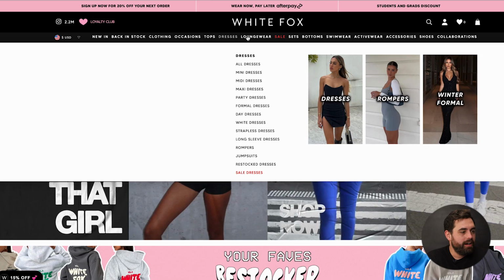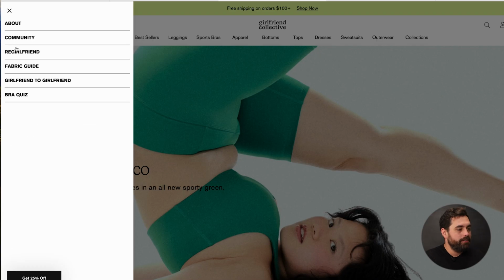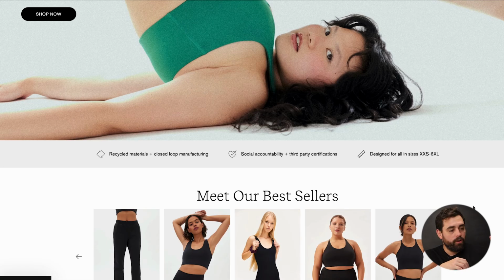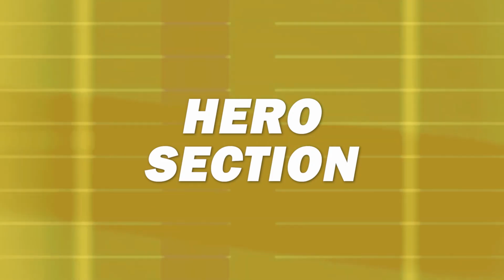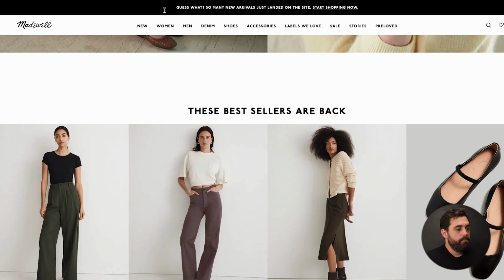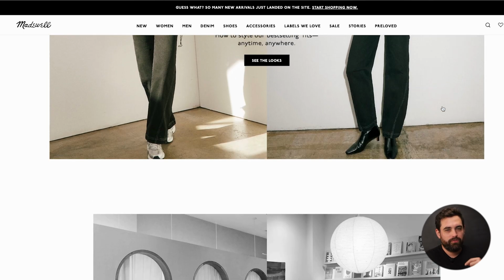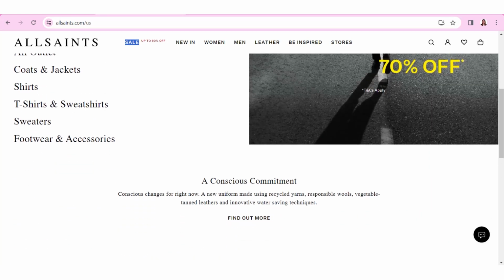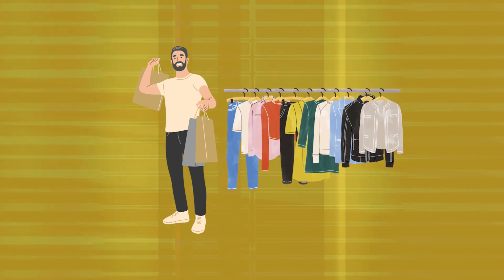How To Grow Your Clothing Brand [Website Hacks]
Exploring how top clothing brands optimize their websites for better conversions. We dive into real examples, dissecting what works and what doesn't. No fluff, just actionable insights for your online store.

00:00 Introduction
00:45 - Dissecting Top Brands: White Fox and Girlfriend Collective
02:20 - Essential Elements: Social Proof and Navigation
04:00 - Analyzing MadeWell and All Saints
06:15 - Strategies for Personalization and Customer Segmentation
08:30 - Conclusion: Implementing Best Practices